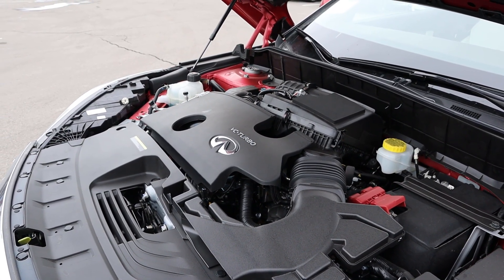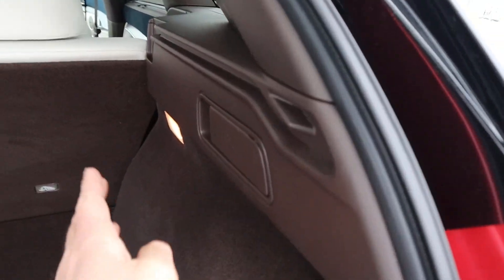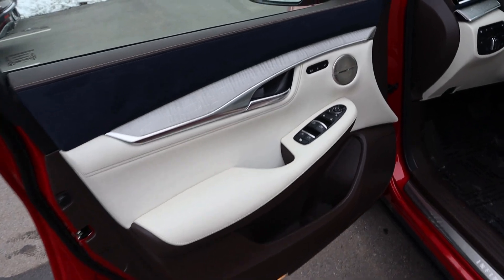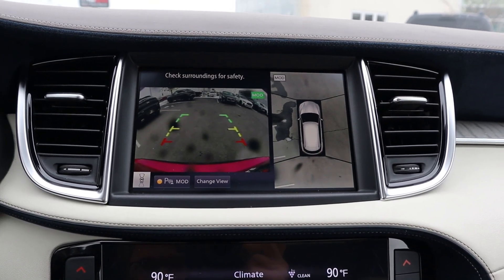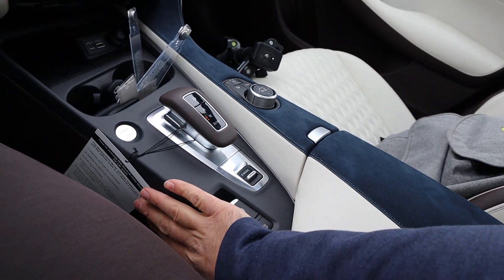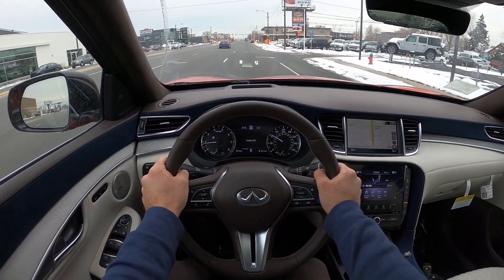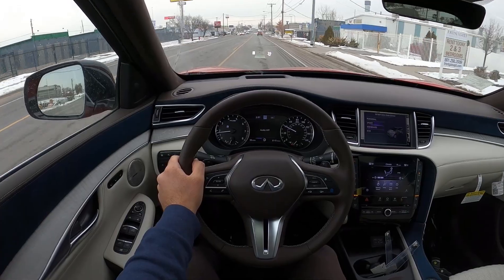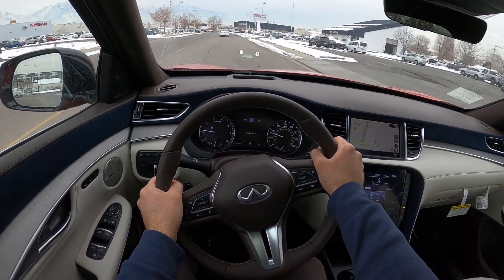2023 Infiniti QX50 Autograph: Better Than Expected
Today I drive and review a 2023 Infiniti QX50 Autograph!